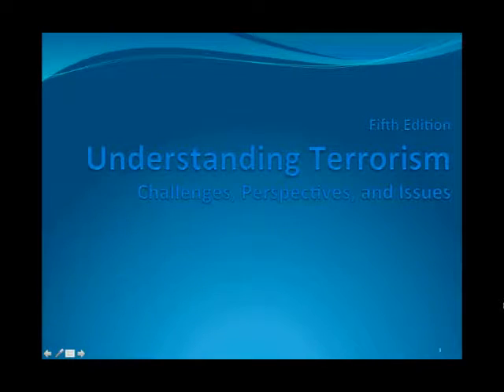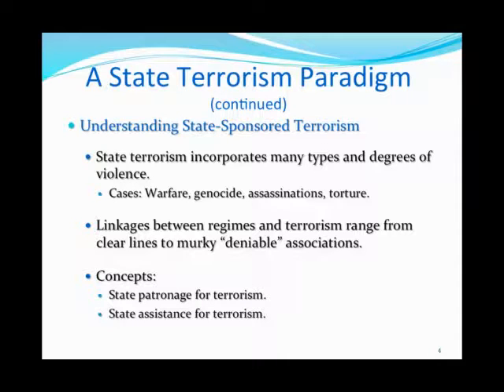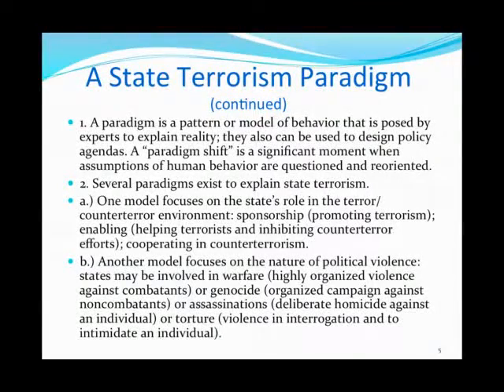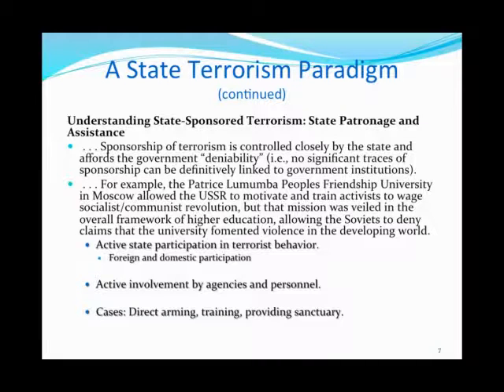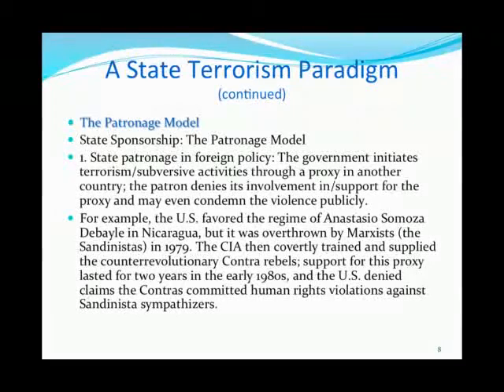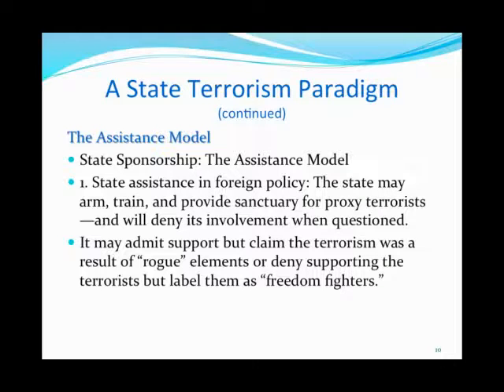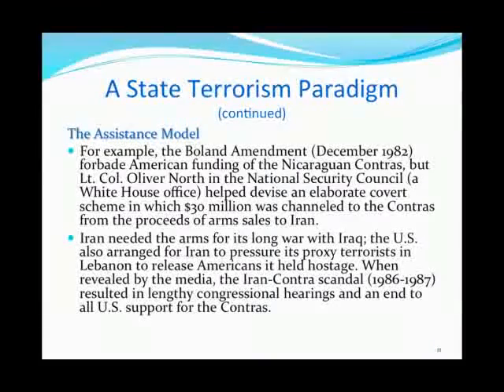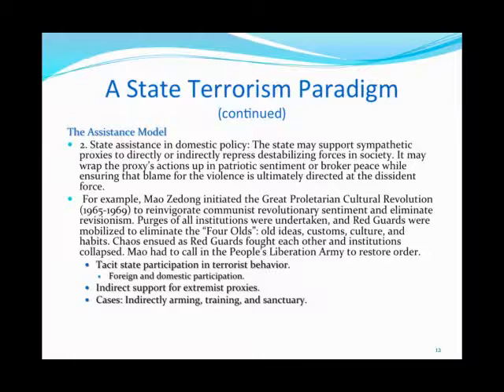Chapter 4 Part 1